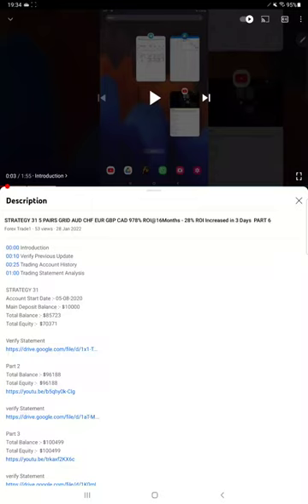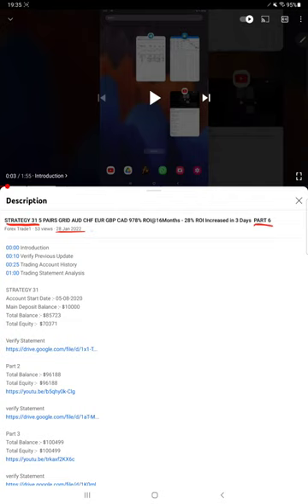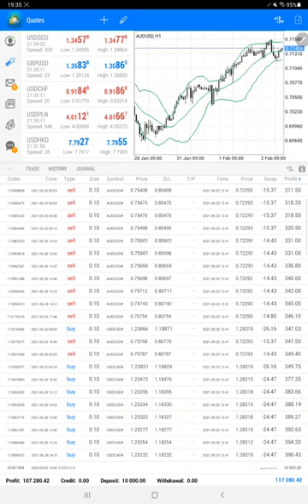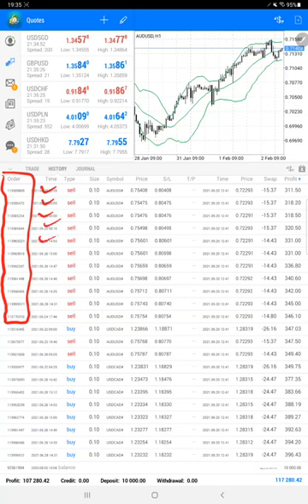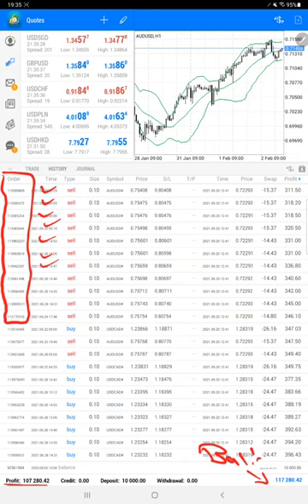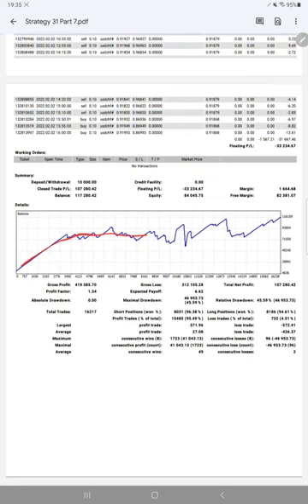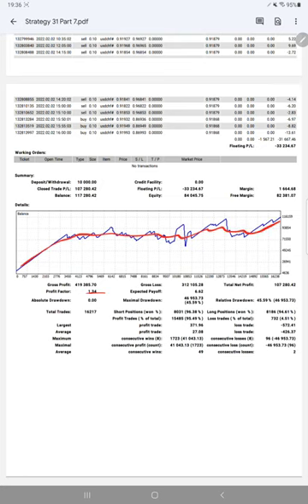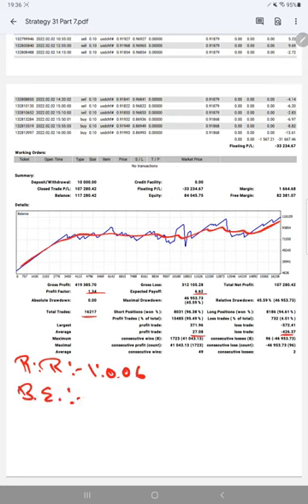STRATEGY 31 5 PAIRS GRID AUD CHF EUR GBP CAD 1048% ROI@17Months -70% ROI Increased in 5 Days PART 7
00:00 Introduction
00:10 Verify Previous Update
00:25 Trading Account History
01:00 Trading Statement Analysis